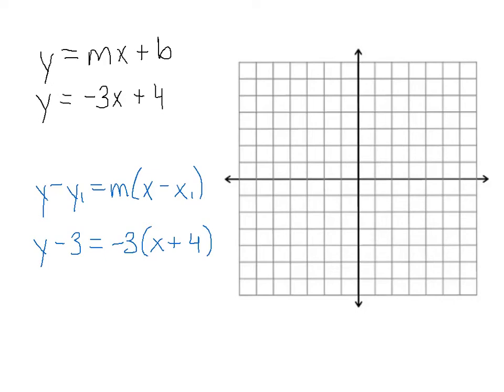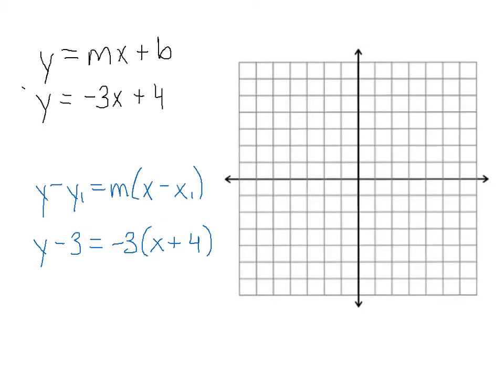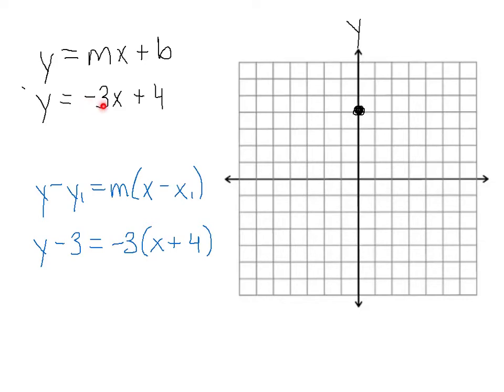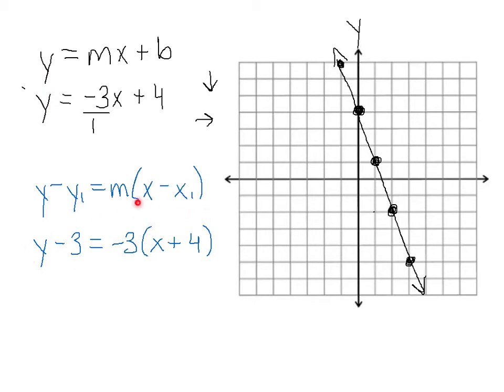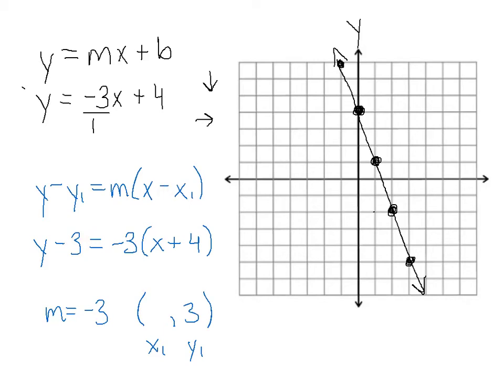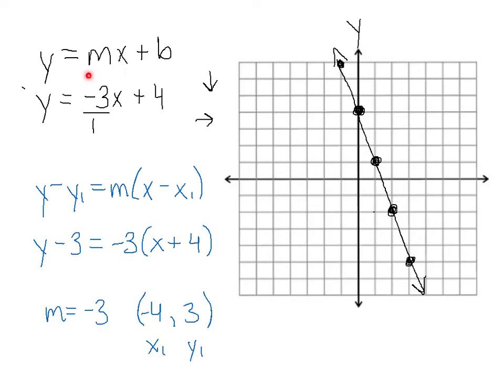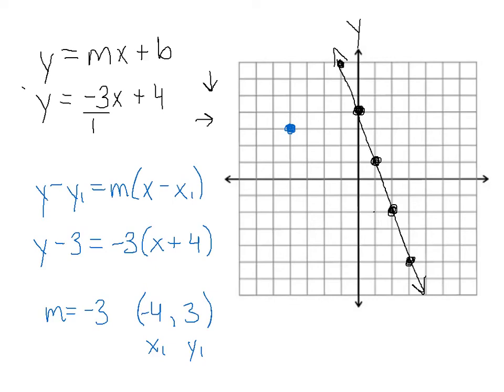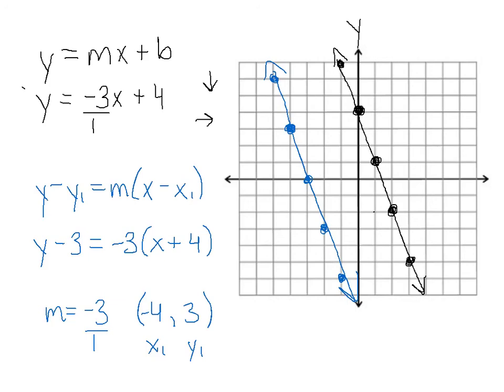Graphing in Slope-Intercept and Point-Slope form